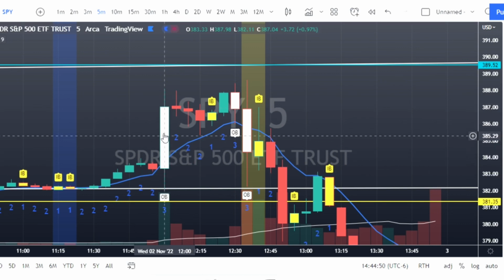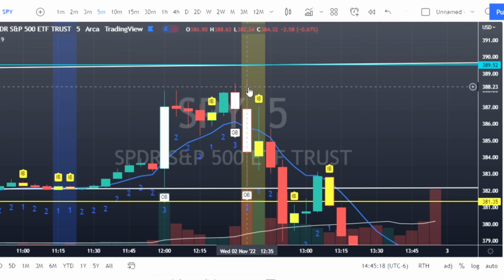100% WIN RATE DAY TRADING THE FED MEETING (2024) - DONT SKIP OUT ON THIS STRATEGY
This strategy has a 100% win rate while day trading over the last 21 FED meetings.

A special thanks to  @BullTradeFinder  for the info on this strategy. Its a Diamond in the rough.

TRADING VIEW